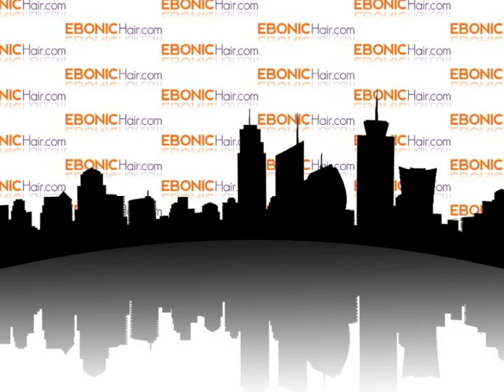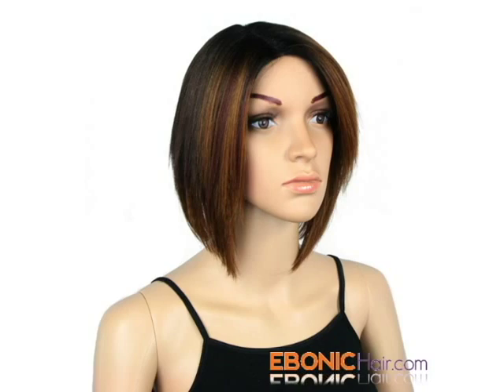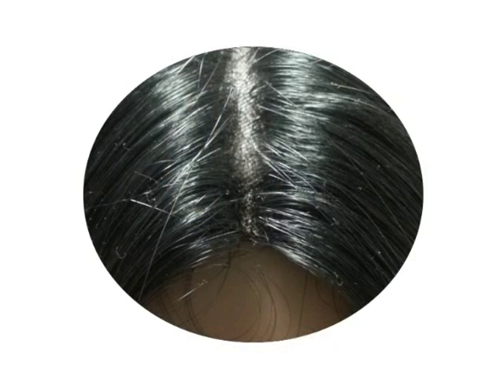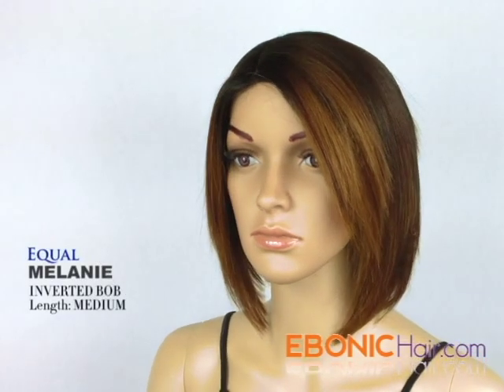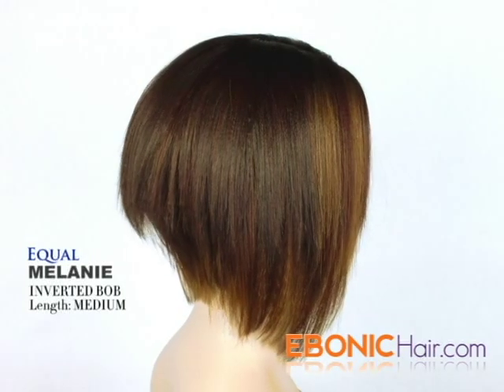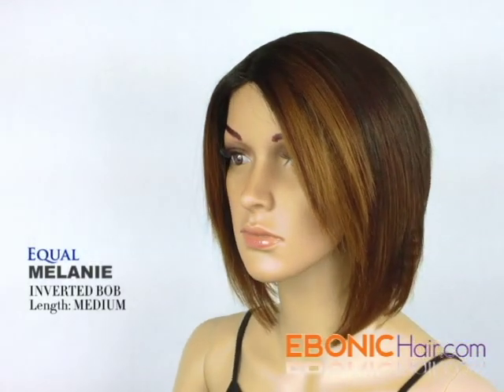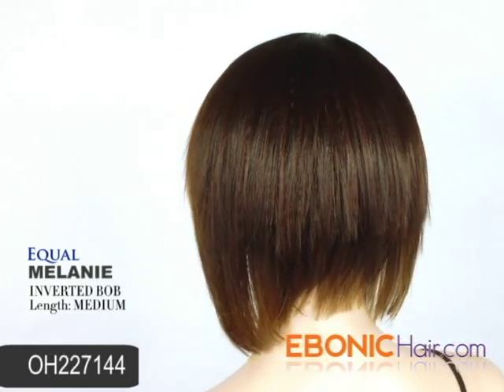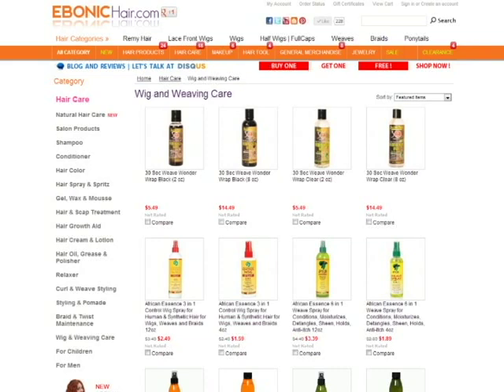Equal Deep Invisible Part Ombre Color Lace Front Wig Melanie (Pre-Cut) from Ebonic Hair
Equal Deep Invisible Part Ombre Color Lace Front Wig Melanie (Pre-Cut)

Style: Inverted Bob, or Graduated Bob
Related Celebrity Style: Rihanna, Keira Knightley
Spec.: Deep Invisible Part, Ombre Color, and Pre-Cut Lace